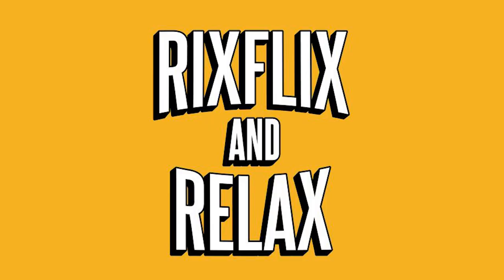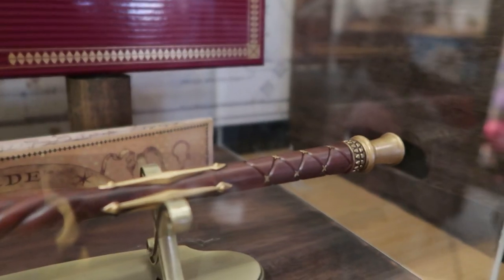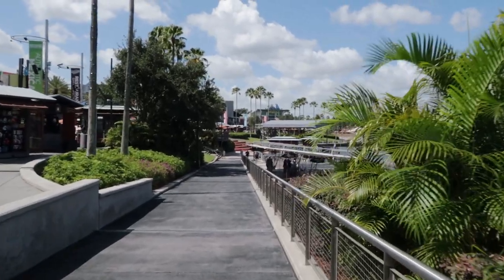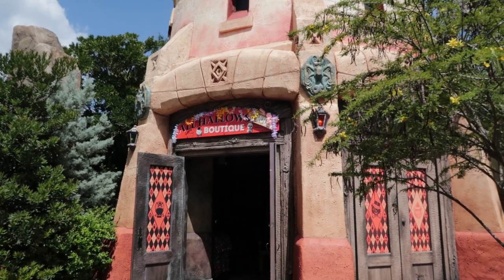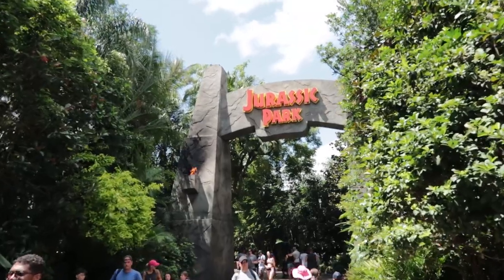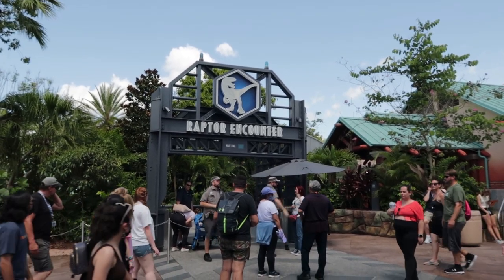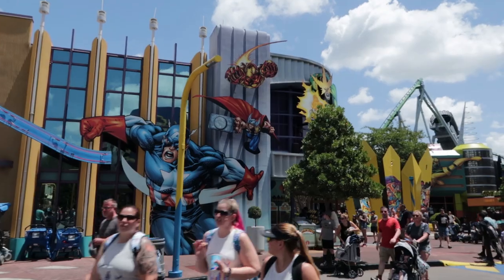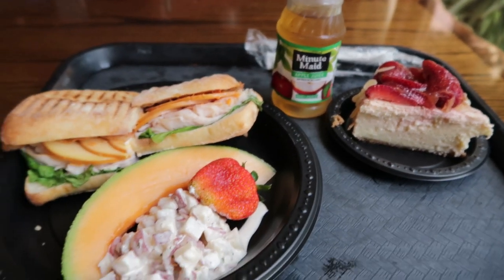Something NEW Coming to Universal | Islands of Adventure Park Update Video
Something NEW Coming to Universal | Islands of Adventure Update Video

RixFlix short story (amazon book)

The Rix Flix channel creates Orlando theme park content regarding Universal Orlando Resort, which includes Universal Studios Orlando, Universal’s Islands of Adventure, Volcano Bay and Universal’s Epic Universe.  Universal Orlando is Rick’s Flicks favorite Universal Florida theme park for walking around but the Islands of Adventure rides are the best.  RixFlix also will make visits to Walt Disney World Resorts including Disney’s Magic Kingdom, Disney’s Hollywood Studios, Disney’s Animal Kingdom and Disney’s Epcot.

If you like Orlando theme parks such as Universal Studios Orlando or the Walt Disney World theme parks, then this is the travel channel for you.  We film various types of theme park videos. We’ll post “following me around vlogs”, theme park update videos and we have a VERSUS series where we pit two attractions against each other, we have a Rix Top Six series where we list a countdown of best things and a Rikipedia series that focuses on theme park history. With all these video categories you’ll always have an interesting theme park video to watch. No matter is you are a fan of Universal Studios Florida or a Walt Disney World theme park.  Rix Flix also hosts a weekly theme park news show.  This show will update you on all the Universal Orlando Resort news and the Disney news.

Rix Flix creates theme park livestreams.  RixFlix will travel to Universal Orlando, Universal's Islands of Adventure, Disney's Magic Kingdom, Disney's Hollywood Studios, Disney's Animal Kingdom and Disney's Epcot and livestream from those Orlando theme parks.  Try is, theme park livestreams from Universal Orlando Resort and Walt Disney World Resorts may become your new favorite youtube content.